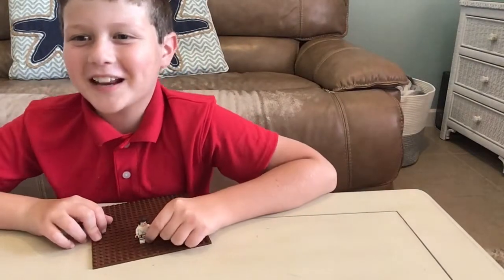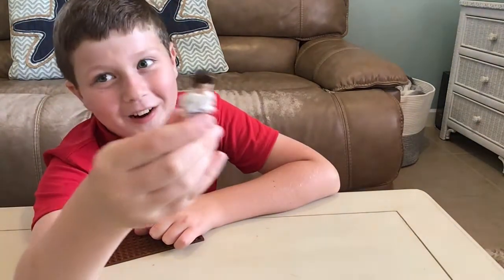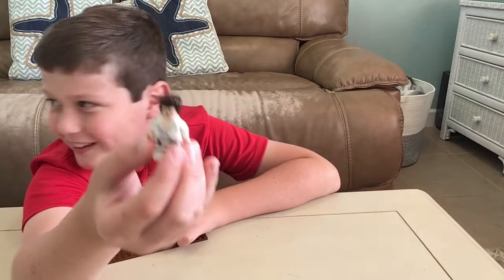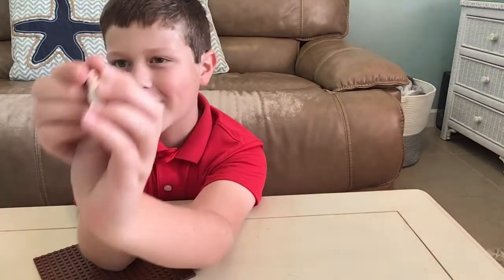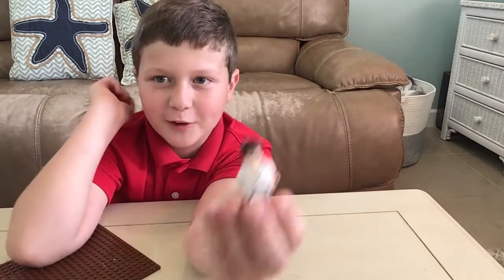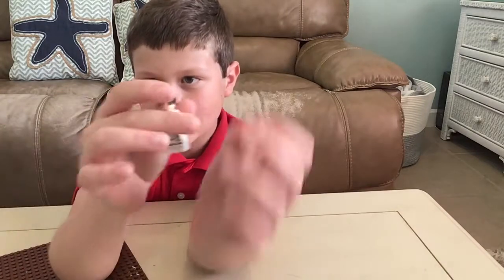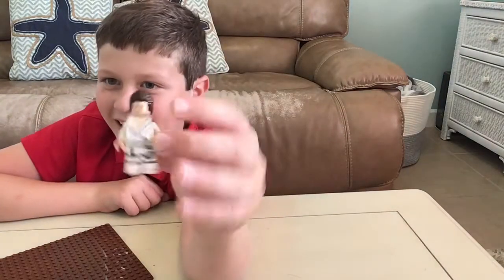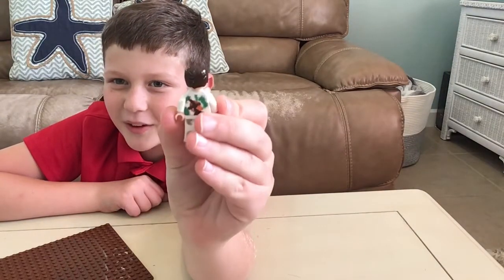How to make a custom Daniel Laroso